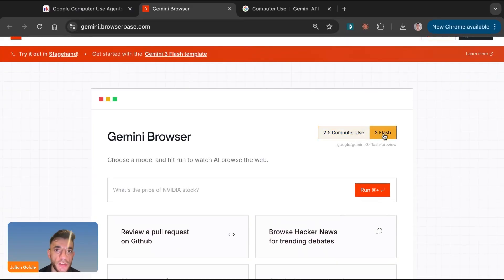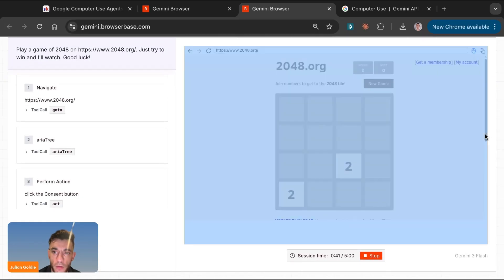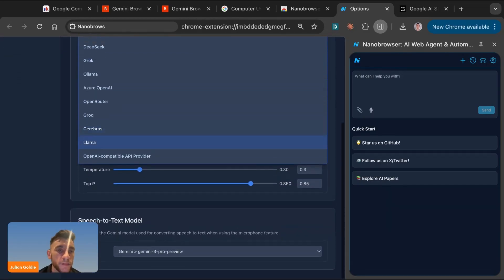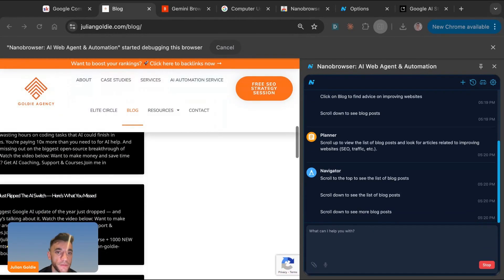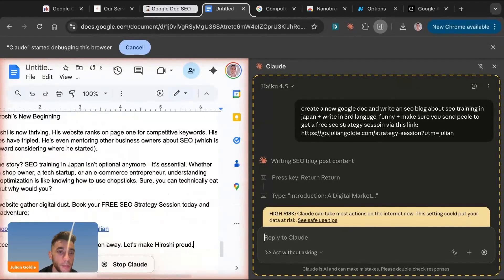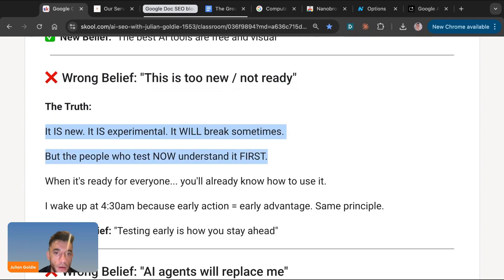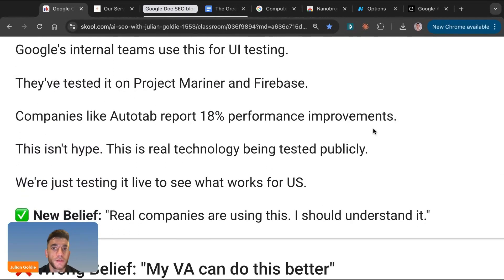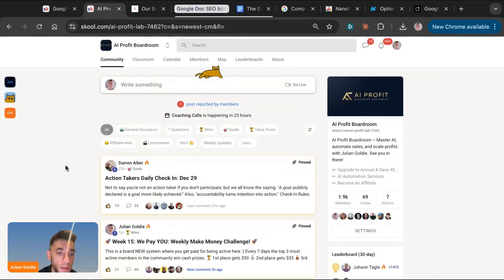Google Computer Use FREE AI Agents: Automate Anything!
Unlock the Power of Google's Gemini AI: Automate Your Browser Tasks Effortlessly!

In this video, we explore Google's newly launched Gemini 3 flash computer use agents, a groundbreaking free AI tool that can automate your browser tasks effortlessly. From clicking buttons, filling out forms, to navigating websites, this AI agent can handle repetitive, mundane tasks without any need for technical skills. I'll show you how to access and use the Gemini browser, test its capabilities live, and provide a 30-day plan to integrate this tool into your business operations. We'll also compare other AI agents like Nano Browser and Claude, discussing their unique features and benefits. By the end of this video, you'll understand how to leverage these AI tools to save time and increase productivity, and we'll discuss common concerns and misconceptions about using AI in business. Don't miss out on this definitive guide to AI-powered browser automation!

00:00 Introduction to Google's Gemini AI Agents
00:20 Accessing and Testing Gemini AI
00:54 Live Demonstration of Gemini AI
03:16 Using Nano Browser for AI Automation
07:12 Exploring Claude's AI Capabilities
09:03 Implementing AI in Your Business
10:14 Addressing Common Concerns and Misconceptions
13:32 Community and Resources for AI Automation